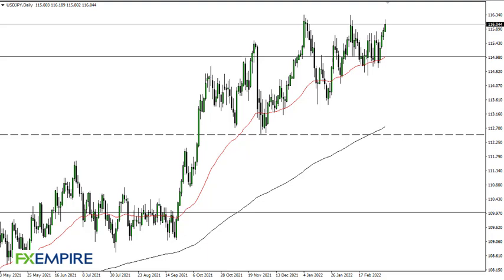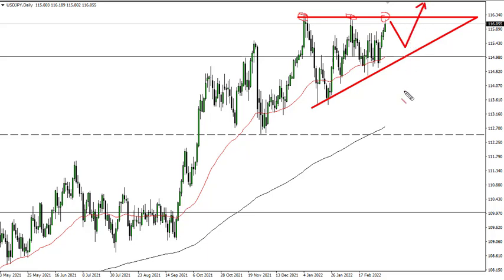USD/JPY Technical Analysis for March 11, 2022 by FXEmpire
The US dollar has rallied during the trading session on Thursday to reach towards the double top that we had formed previously. At this point, it looks as if the market is going to continue to struggle.